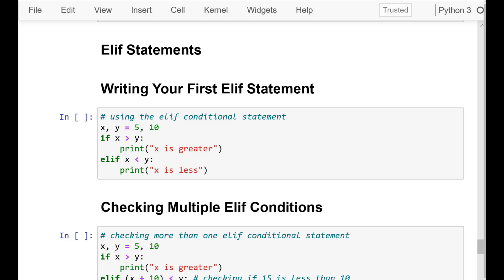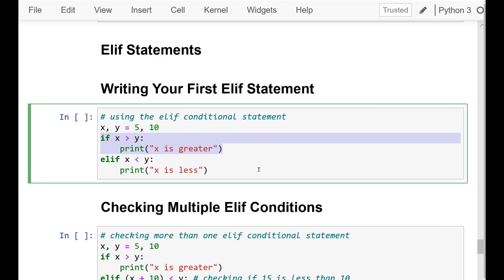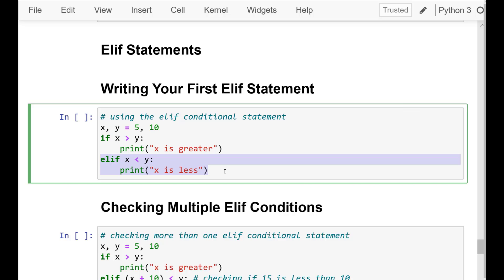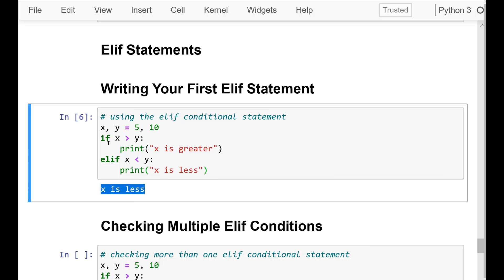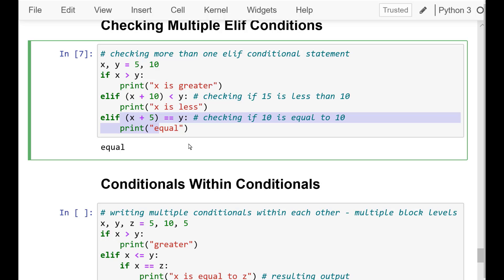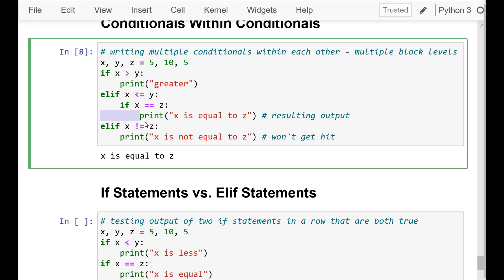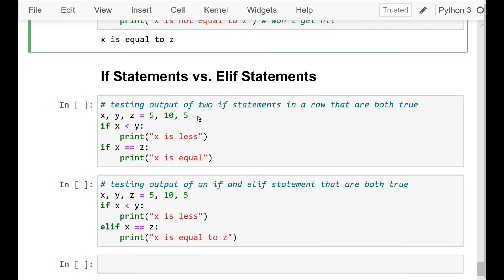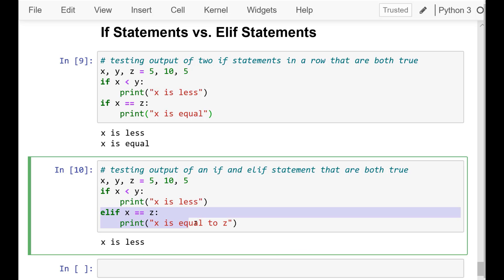Python for Beginners Tutorial. Lesson12. Learn Python from zero